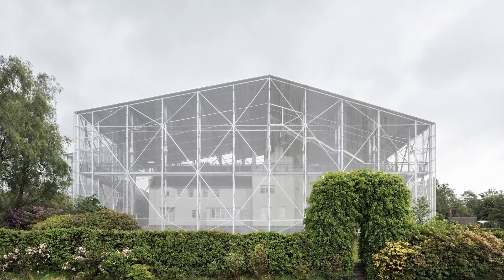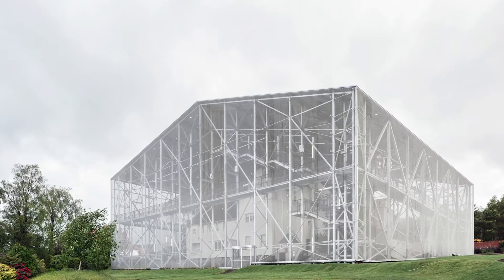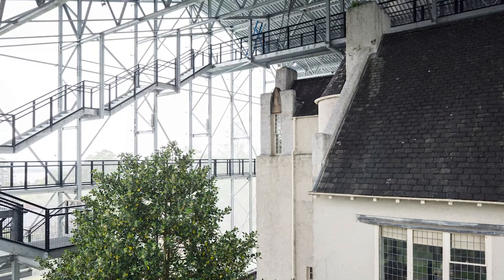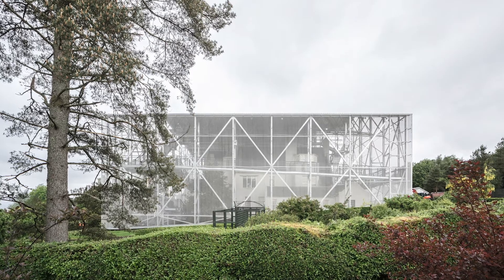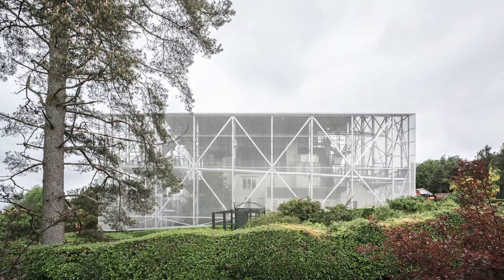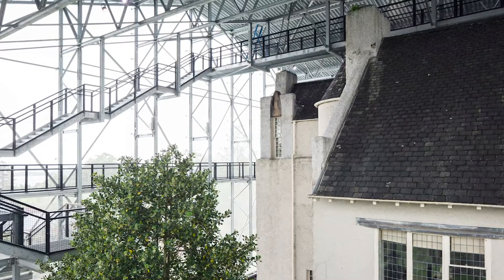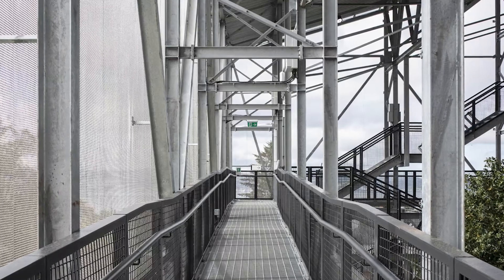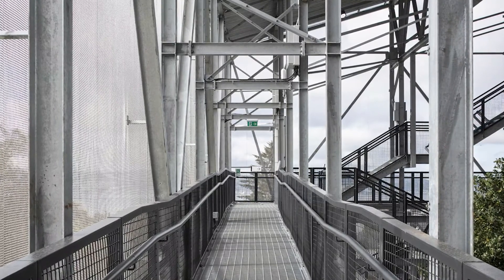House within a box that allows visitors to see the conservation process first-hand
The Hill House Box in Helensburgh by Carmody Groarke presents a radical departure in conservation. Erected as a vast temporary museum to shelter The Hill House, Charles Rennie Mackintosh’s residential masterpiece which is undergoing restoration, it consists of a giant galvanized box with walls covered entirely in a steel chainmail mesh.

It acts as a monumental drying-room, protecting the historic building and gardens from the elements. Internally, an elevated walkway loops around and over the Grade A listed building at high level, providing a remarkable public visitor experience of conservation in progress.